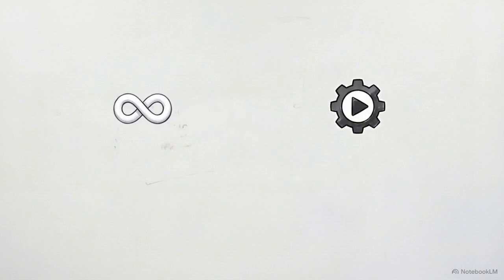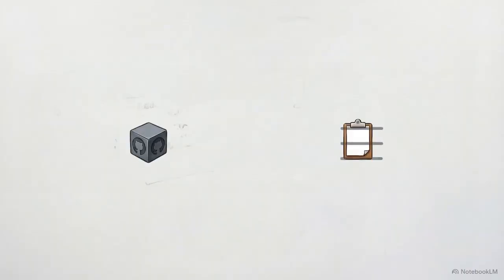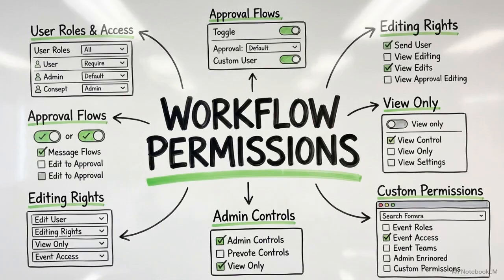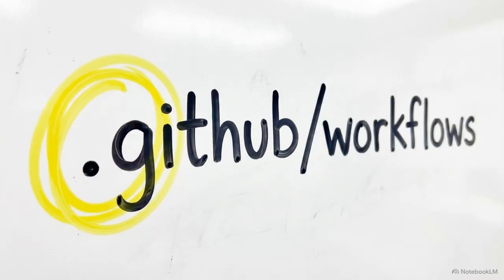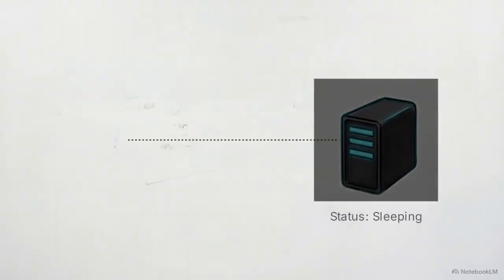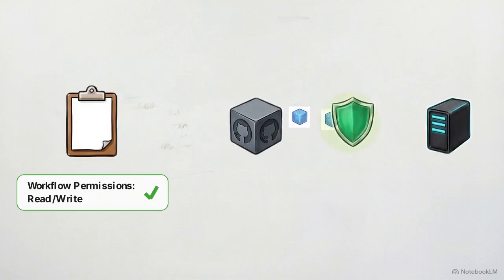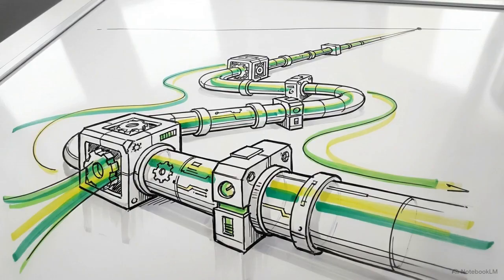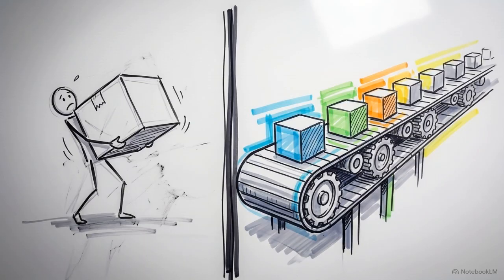GitHub Actions Automating the Pipeline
Stop manually dragging and dropping files to update your website! It is time to level up your workflow. In this DevMind tutorial, we dive into the world of Continuous Integration and Continuous Delivery (CI/CD) to completely automate your deployment pipeline using GitHub Actions.

We walk through a complete, step-by-step process to take a static HTML and CSS website and automatically deploy it to a live public URL the exact moment you push new code to your repository. No more manual server logins, and no more FTP clients.

What you will learn in this tutorial:

The fundamental difference between manual deployments and an automated CI/CD pipeline.

How to configure your repository settings for GitHub Pages.

The crucial step of updating Workflow Permissions to allow read and write access.

How to properly structure and create a .github/workflows/deploy.yaml file.

Understanding the YAML configuration, triggers (on: push), and secure tokens.

How to monitor your pipeline's execution and access your live site.

⏳ Timestamps:
0:00 - The Problem with Manual Deployments
0:13 - Intro to CI/CD & GitHub Actions
1:01 - Step 1: Configuring GitHub Pages Settings
1:23 - Step 2: Updating Workflow Permissions
1:56 - Step 3: Creating the deploy.yaml File
2:55 - Understanding the YAML Code & Triggers
3:51 - Committing Changes & Running the Pipeline
4:36 - Viewing Your Live Deployed Website

Stop acting as the manual laborer for your codebase and start working as the engineer orchestrating the system.